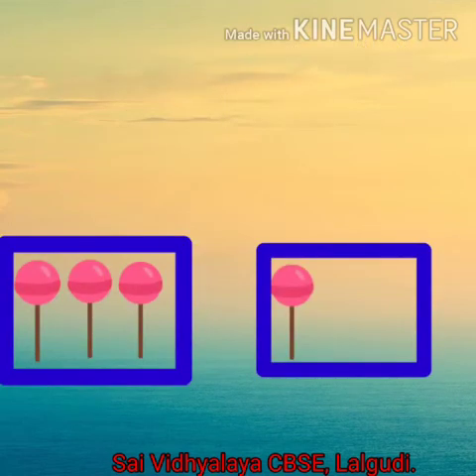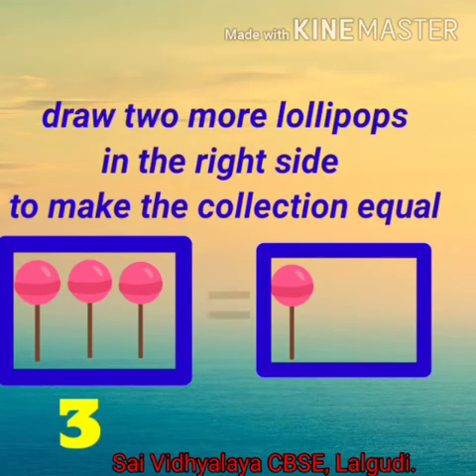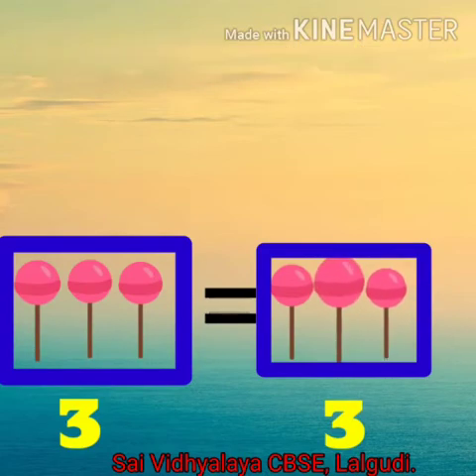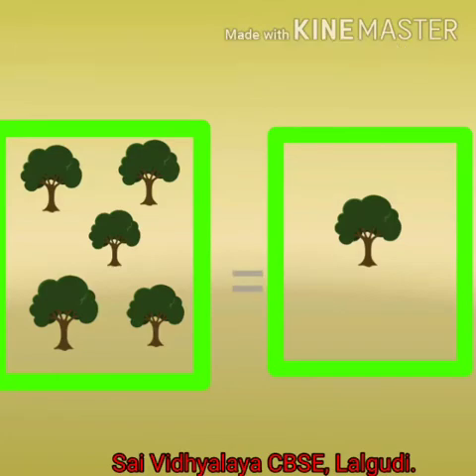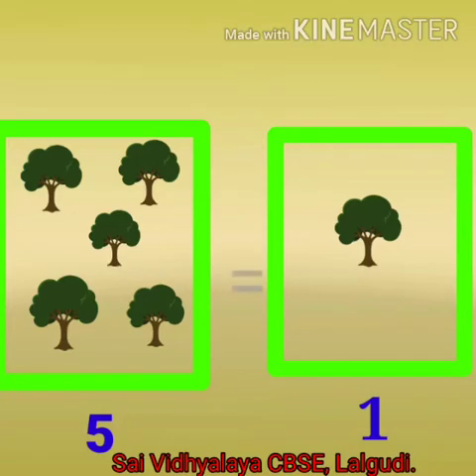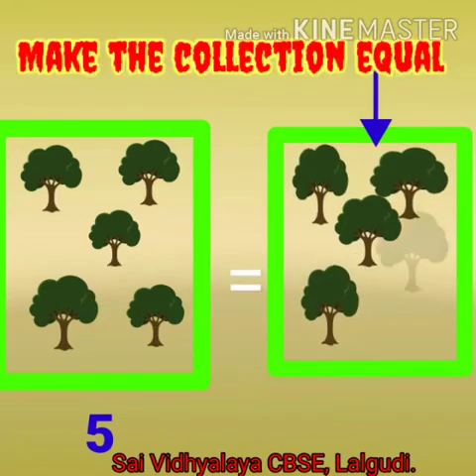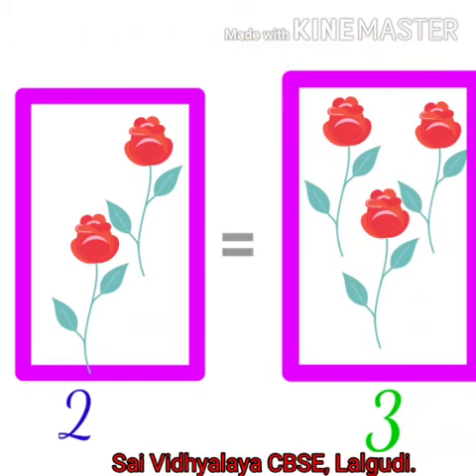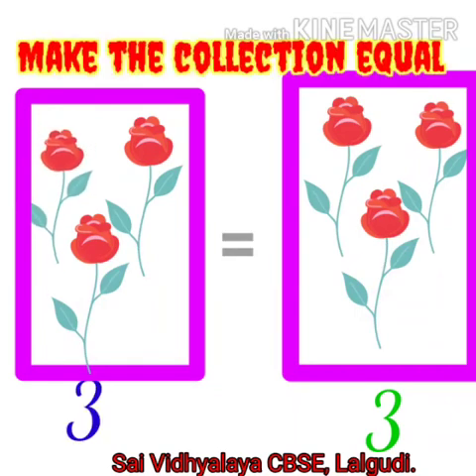Make the collection equal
Grade1 _MATHS_ chapter2